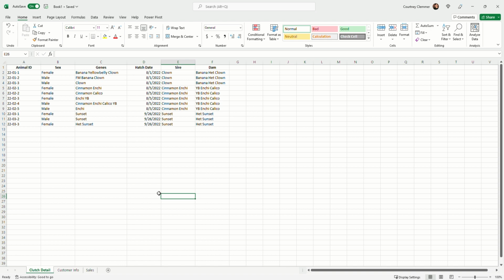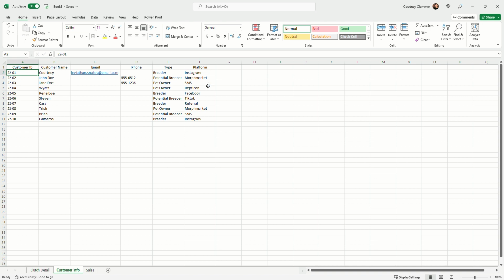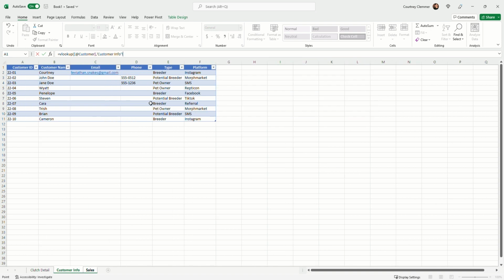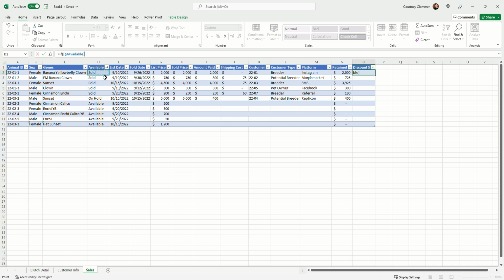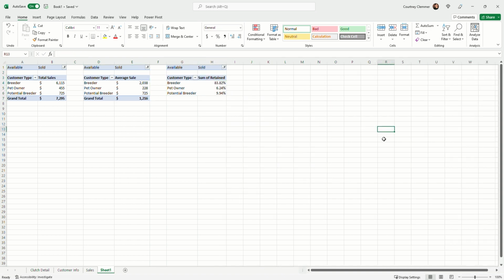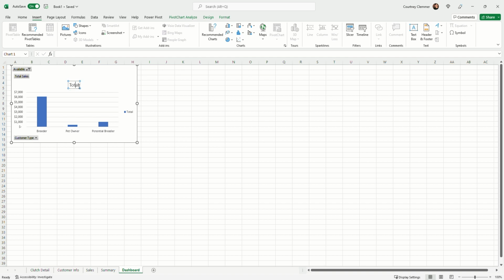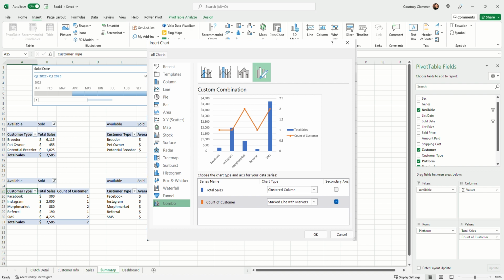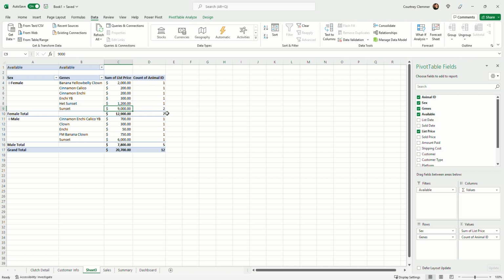Tracking Ball Python Sales Data with Excel | Ball Python Business Tips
Tracking sales and animal data can be confusing, so this week, we wanted to talk about how a ball python breeder can use excel in order to find some really cool insights within their business's data.

Social Media
Leviathan Snakes

Gear

Camera Canon M50 Mark II
Canon EF-M 22mm f2 STM
Rode Mic
Flashpoint Ringlight
Studio Lights